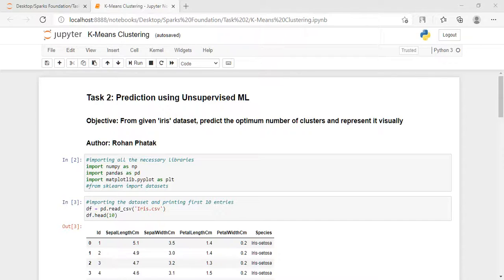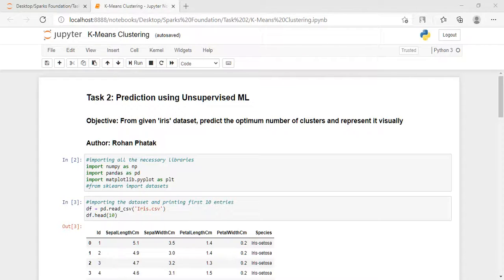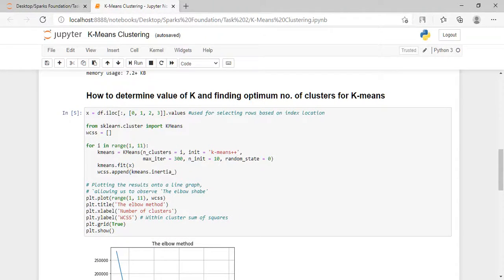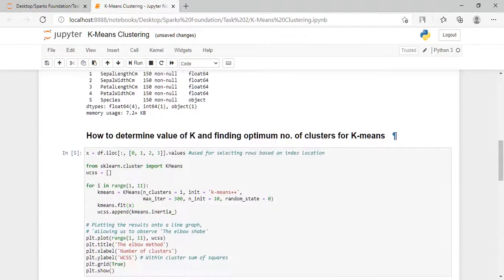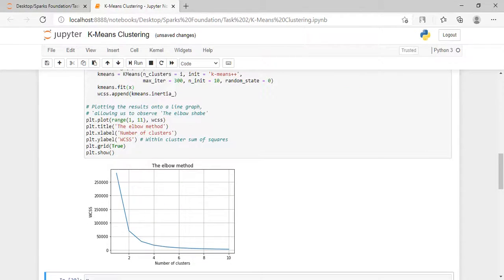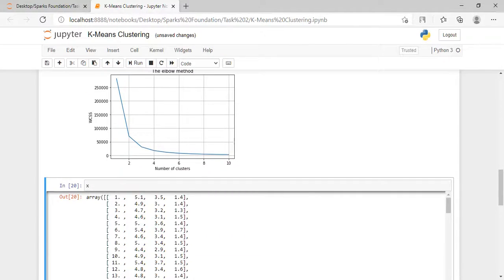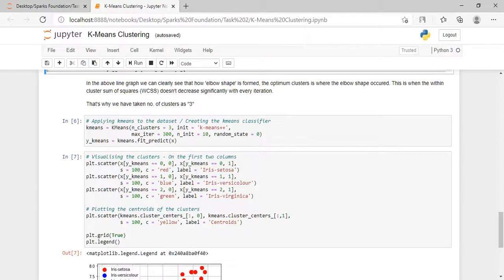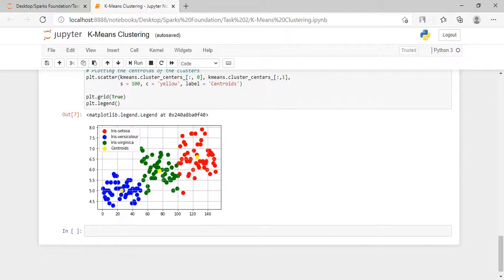TSF Task 2: Prediction using Unsupervised ML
Sorry for Mouse pointer not showing!